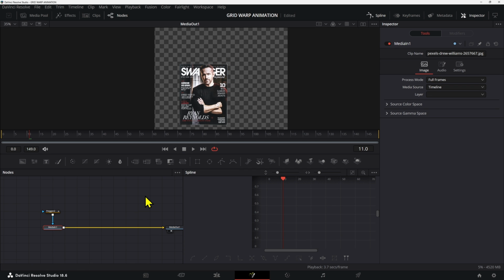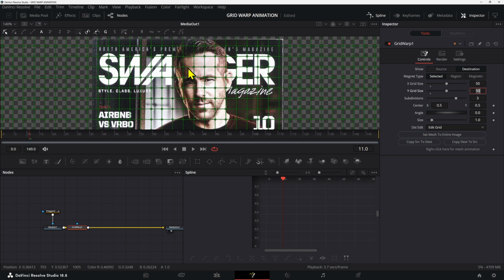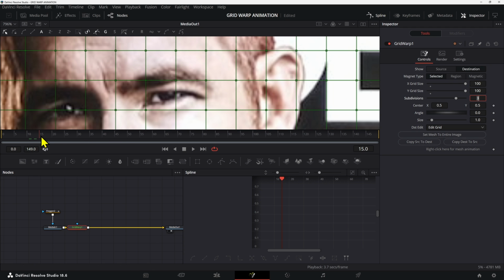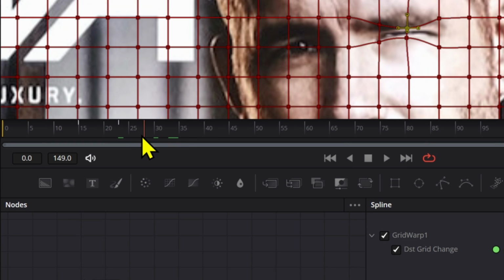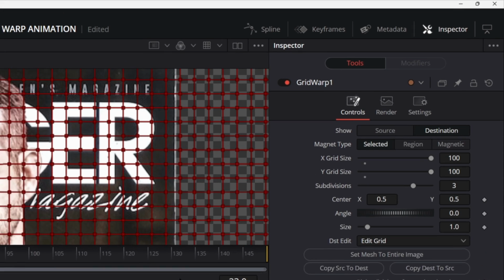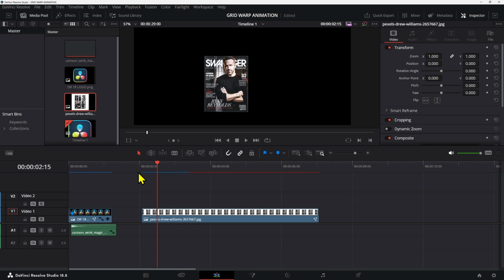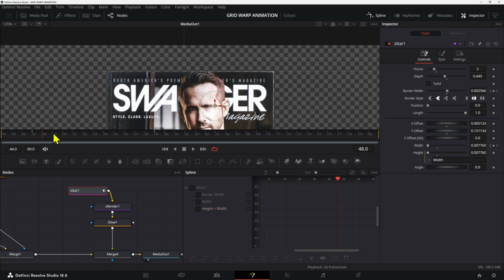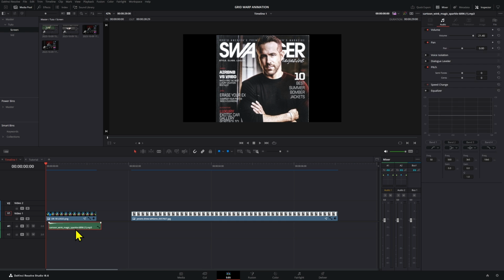ANIMATE Things with GRID WARP in DaVinci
00:00 How to use the Grid Warp node in DaVinci Resolve